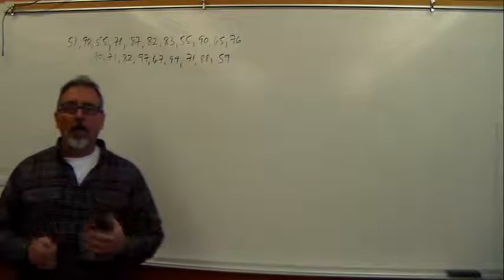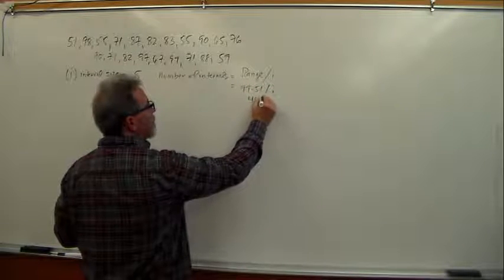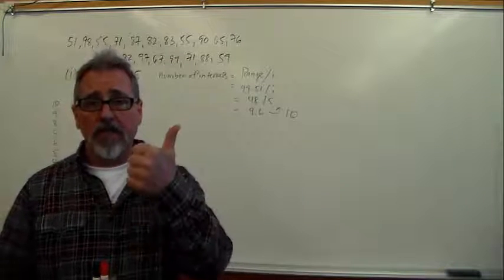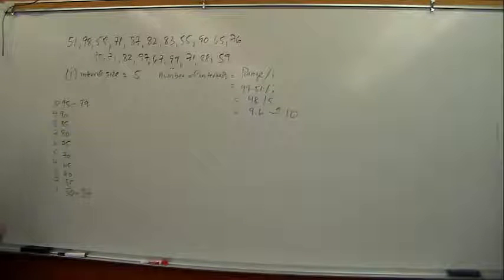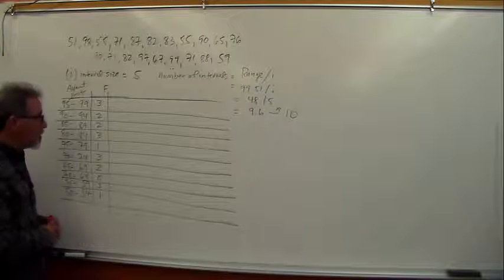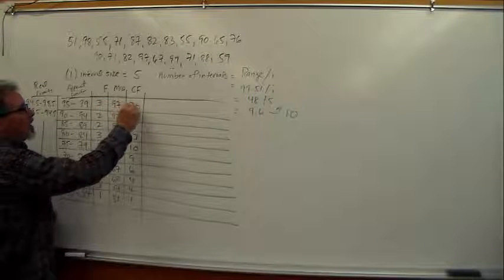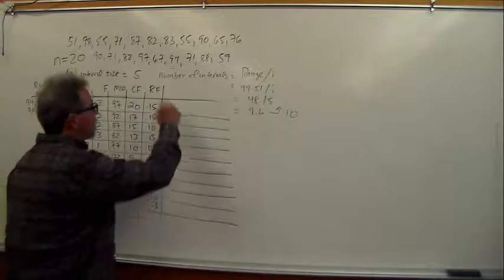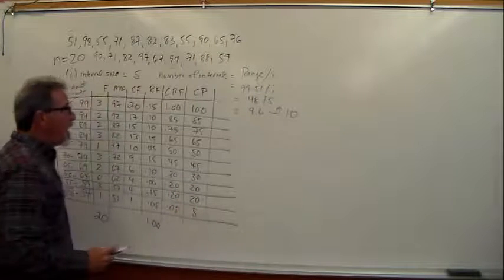Calculating a Grouped Frequency Distribution Table